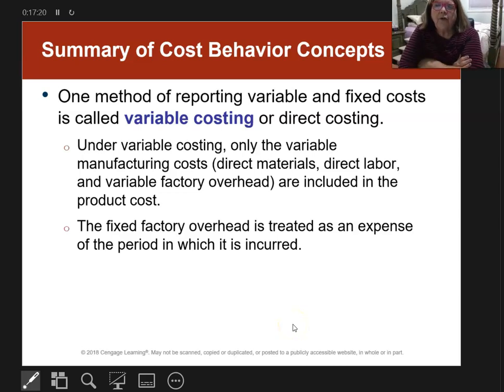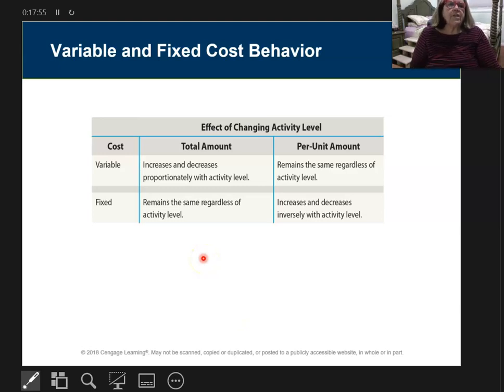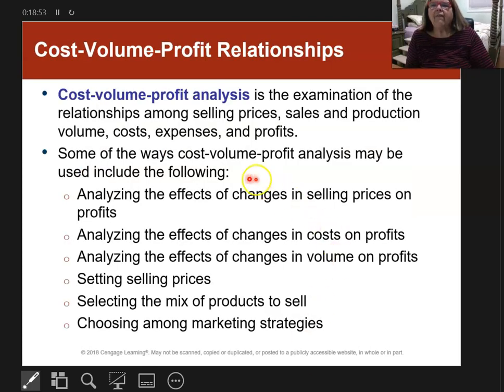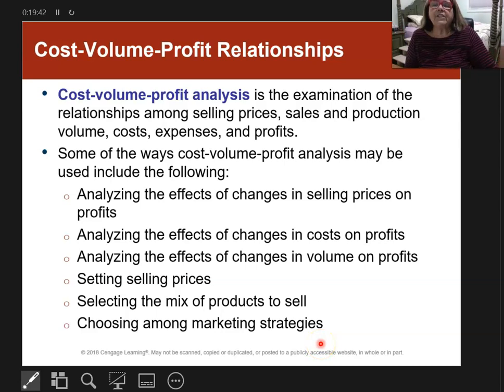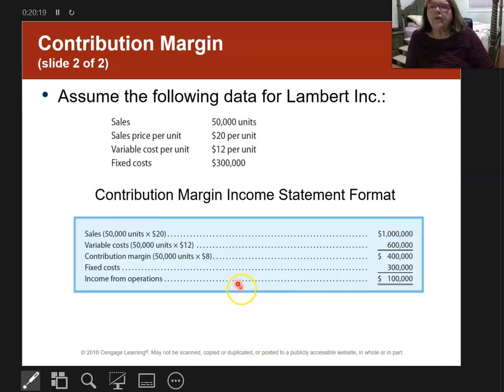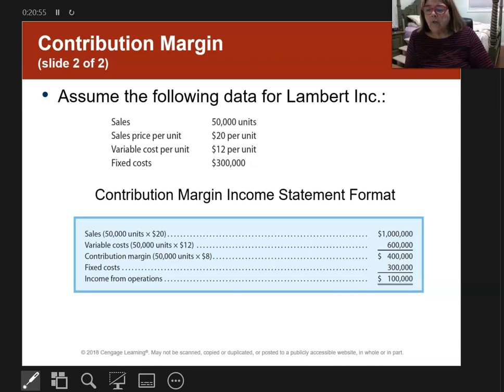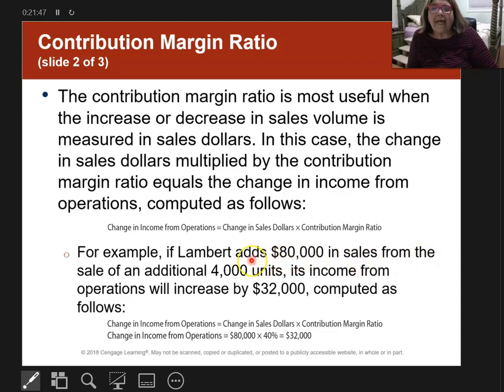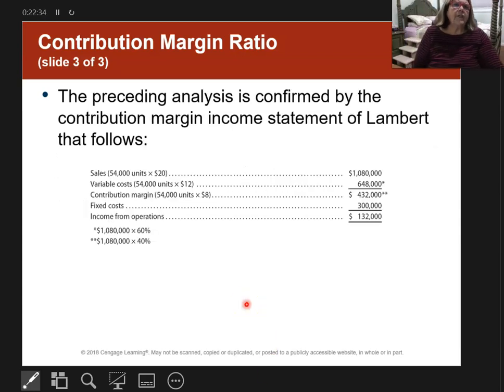Chp 5(19) Video 3 Cost Behavior & Contribution Margin